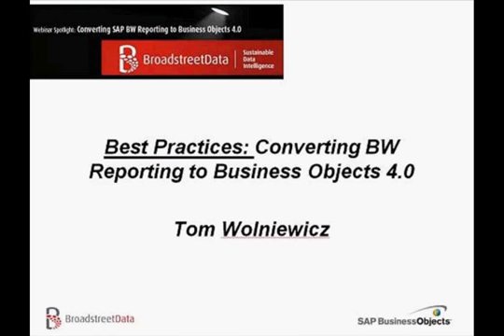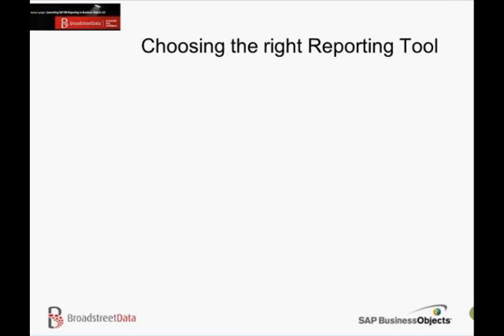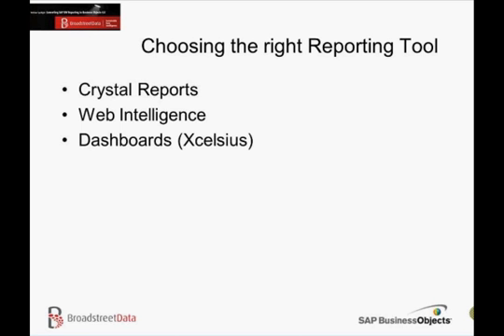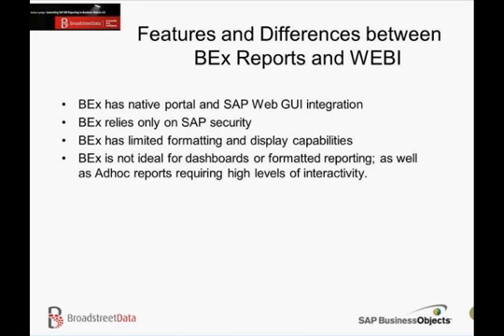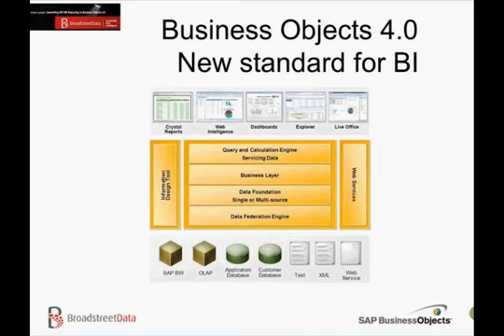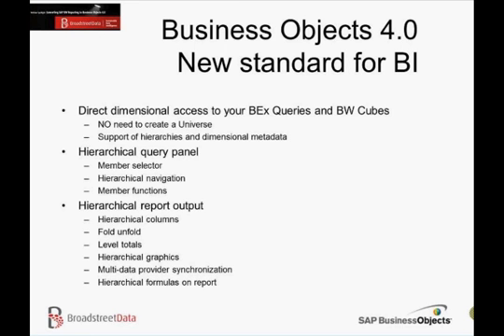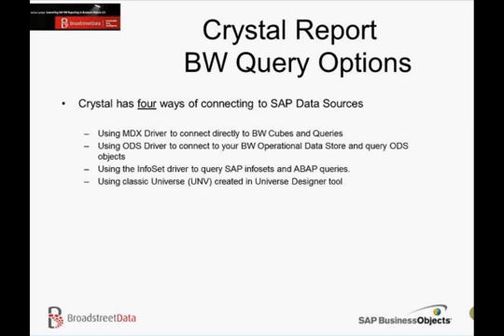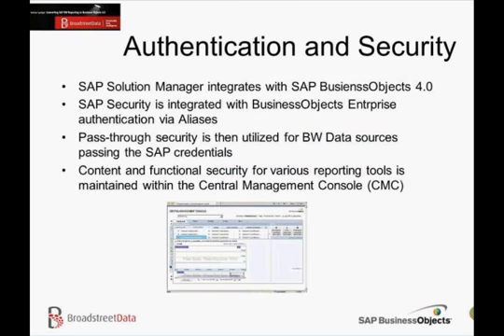Webinar 2011 - Converting SAP BW Reporting to BusinessObjects 4 0 - Tom Wolniewicz